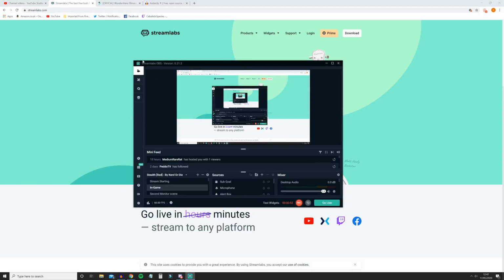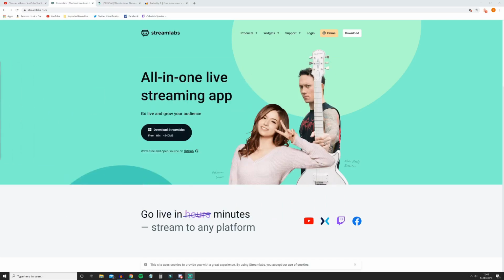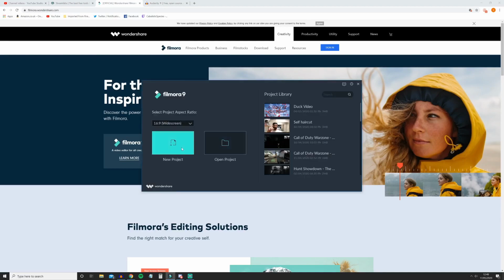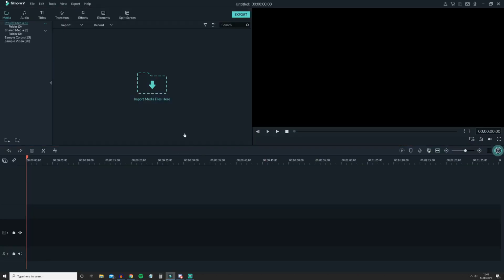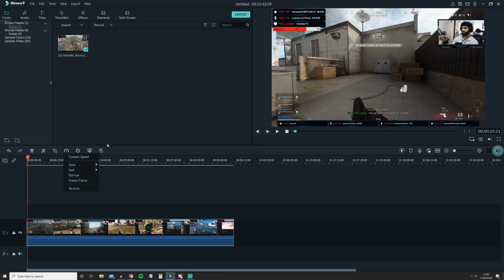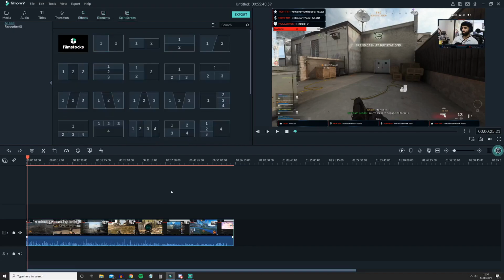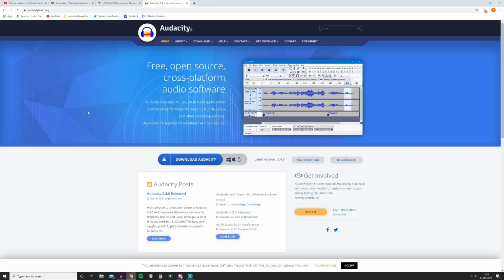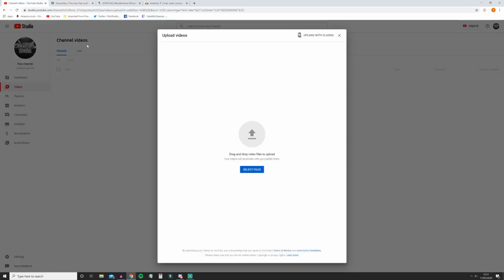HOW TO Get Started On YouTube (A Basic Guide)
I had a friend ask how I make my videos and how to get started so this was a perfect opportunity to show you how I do things. This isn't the only way and may not be the best way, but its what I currently do and it works for me! Hope this helps :)